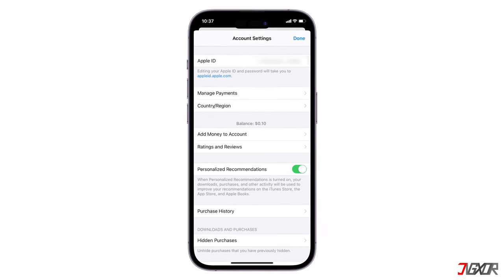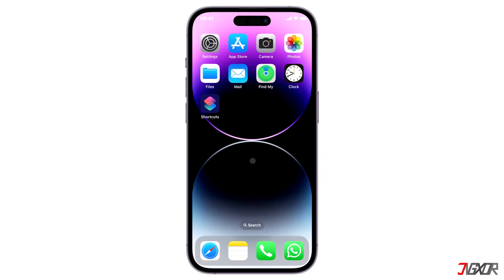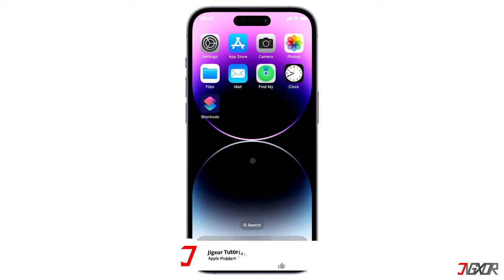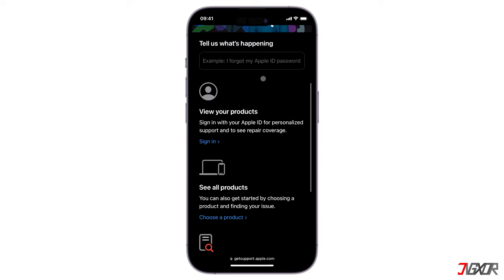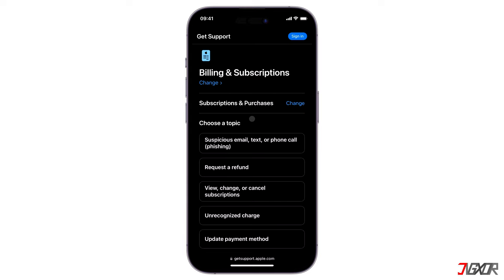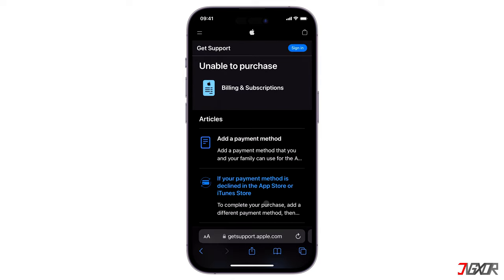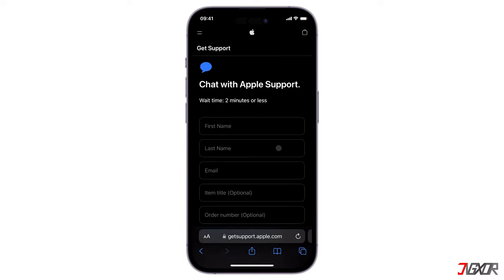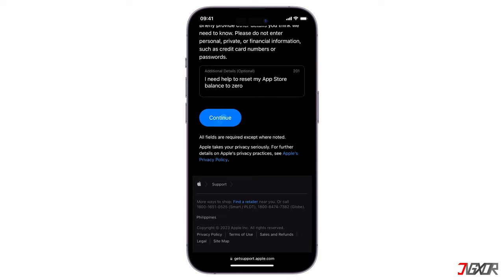How to Reset App Store Balance to $0.00 on iPhone!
If you have an outstanding App Store balance on your account, you won't be able to make a new purchase or modify any information on your account, particulary the country or region. So, in this video, I will show you how to reset your App Store balance back to $0.00 to resume your normal transactions. Yours Jigxor

Video: 252